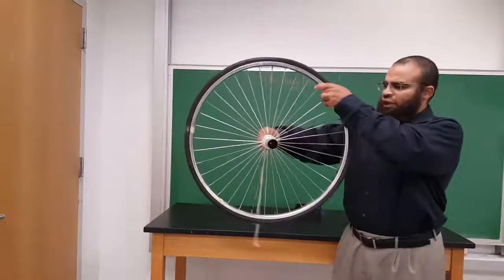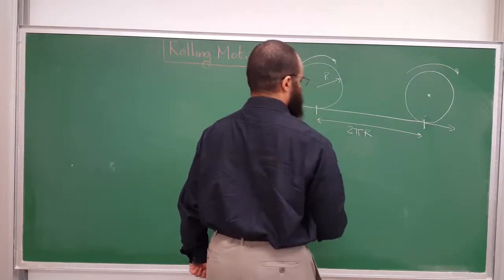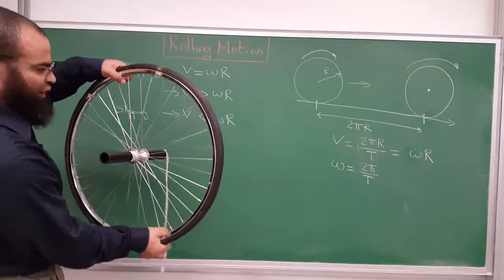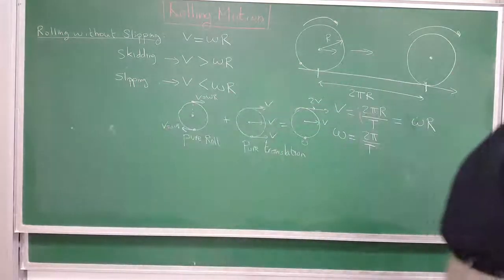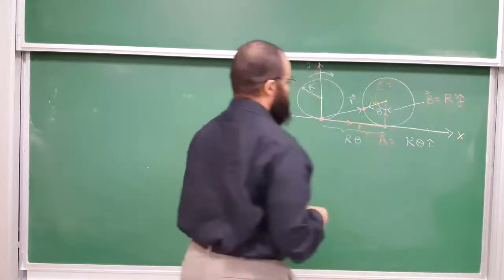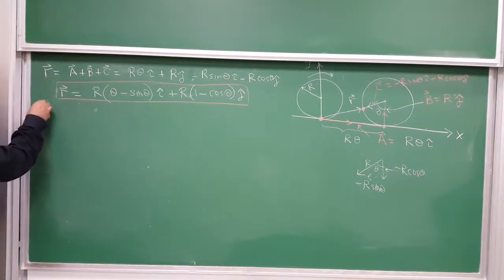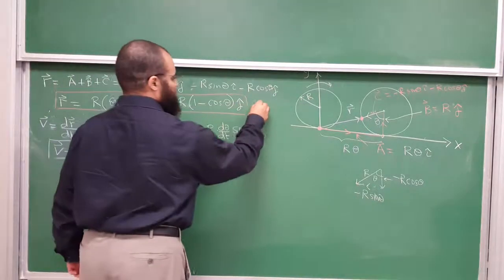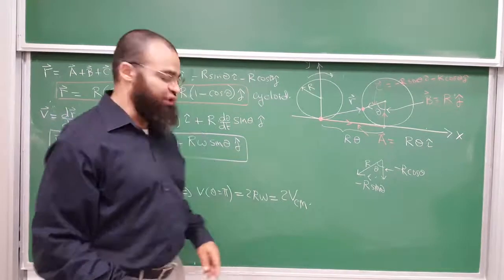Knight Chapter 12 Rotation of a Rigid Body Part H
Rolling Motion Part 1: Deriving the position and velocity equations for a body rolling without slipping (equation of a cycloid)